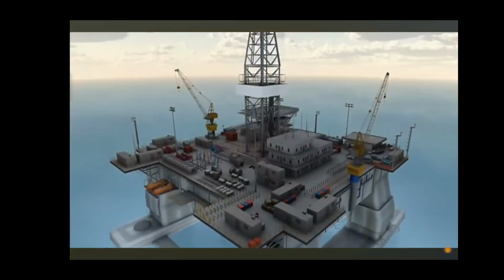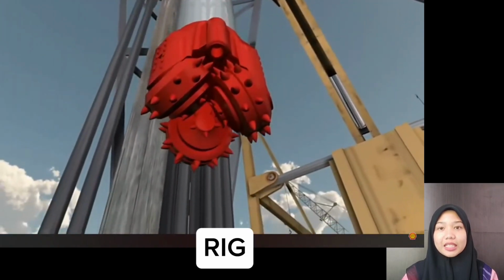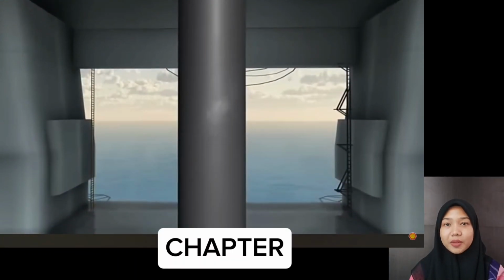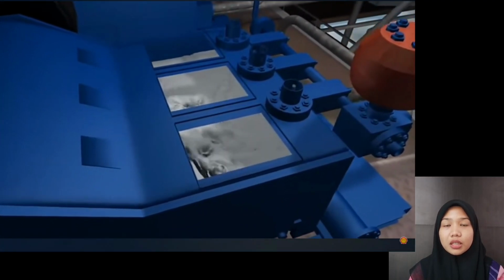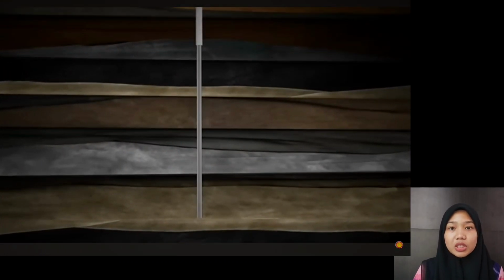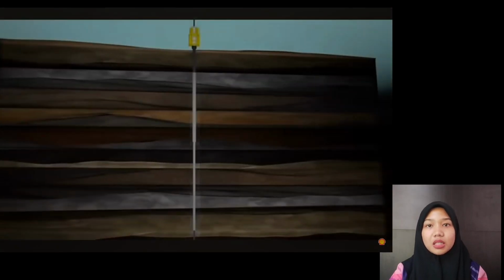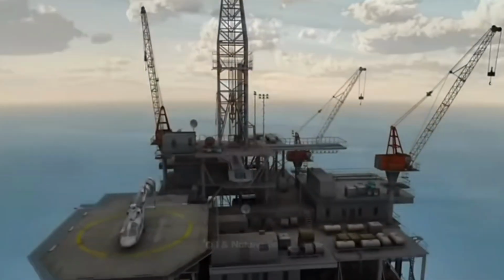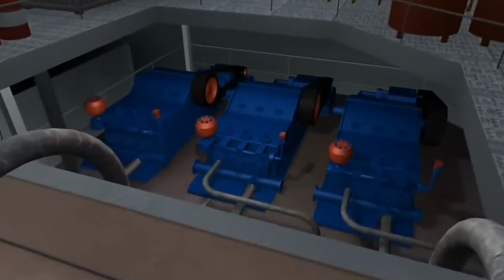HOW A DEEP WATER WELL IS DRILLED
Prefer using earphone for best sound